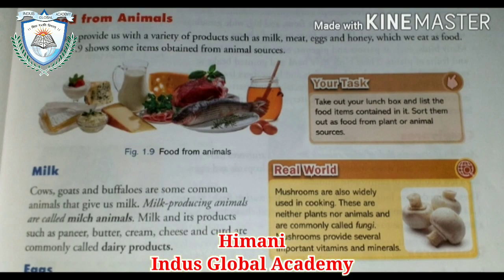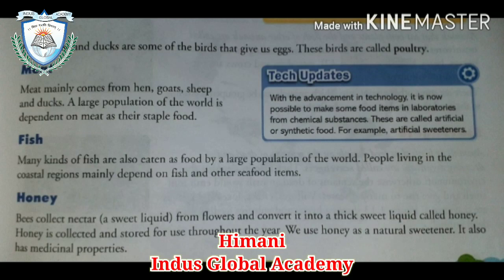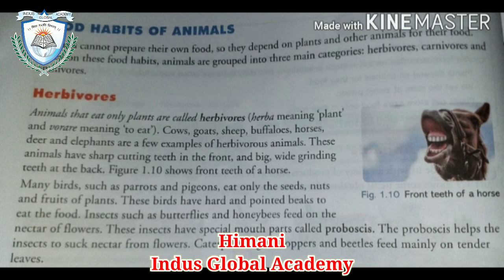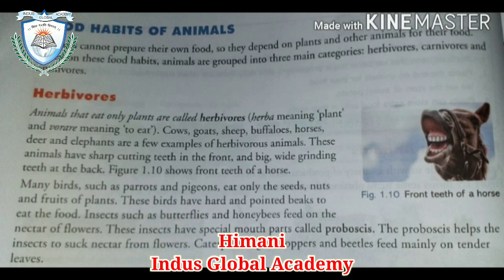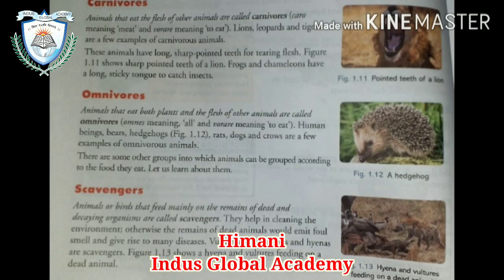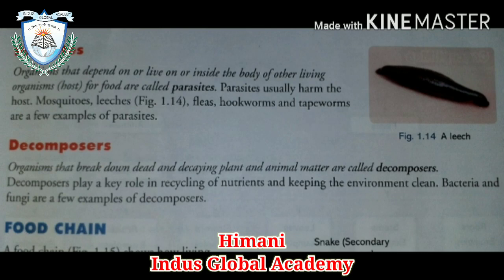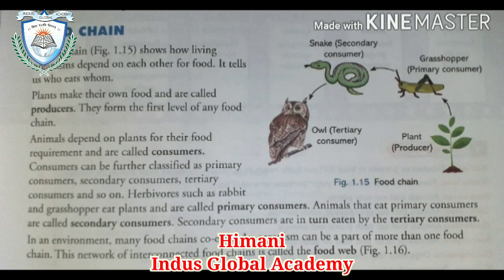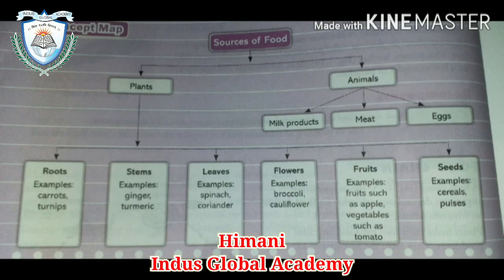Grade -VI Science Chapter-1 ( Food and its Sources) Part-3 by Mrs. Himani, Indus Global Academy